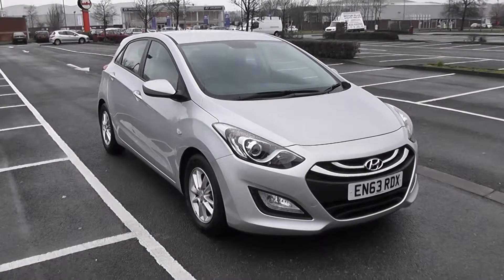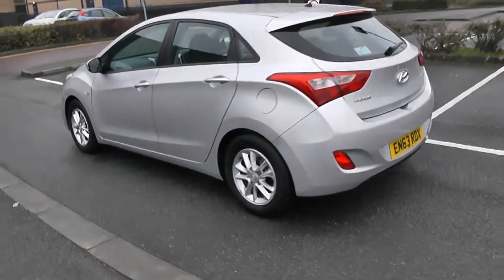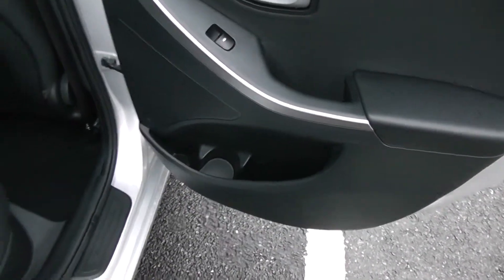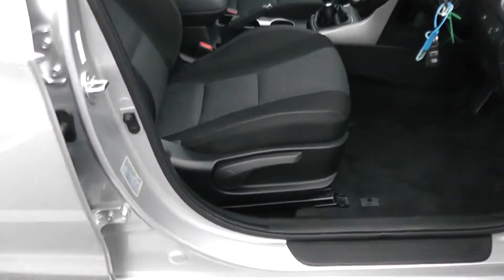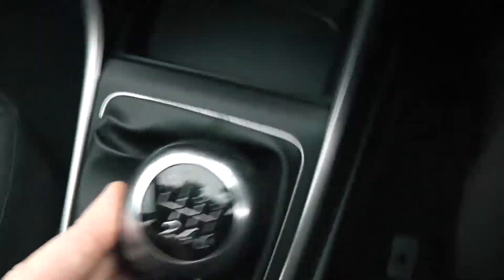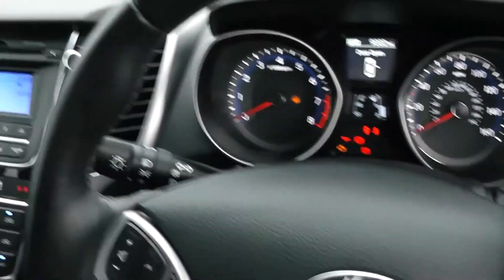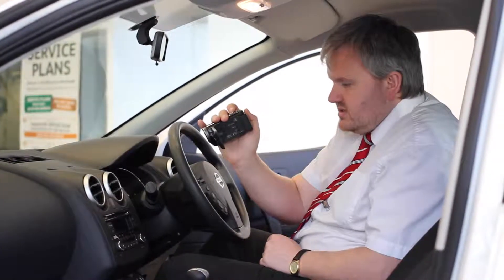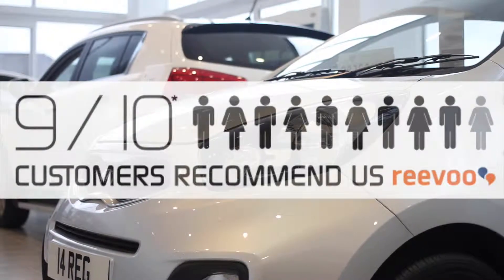Wessex Garages Newport, Used Hyundai I30 Active, Petrol, Manual, EN63RDX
This vehicle was first registered in 2014 and has 1 previous owners. This vehicle will then come with the following features: Bluetooth connectivity with voice activation, follow me home headlights, 3 point seatbelts, cruise control, air conditioning, Isofix seat fastenings, childproof door locks, hill start assist control and 15” wheels. This vehicle will then come with the remainder of the 5 year Hyundai warranty.